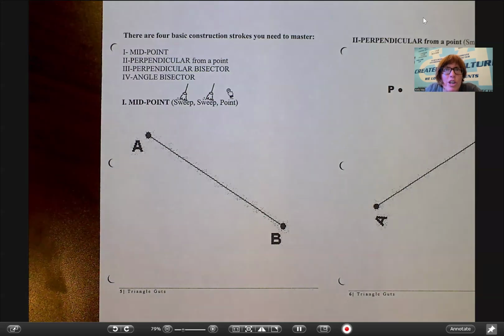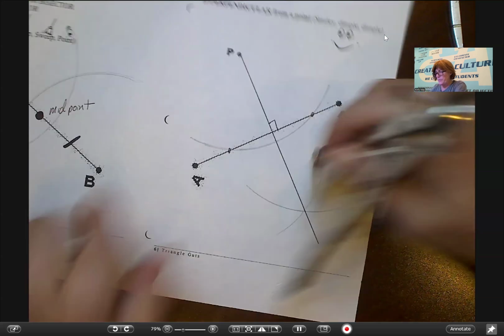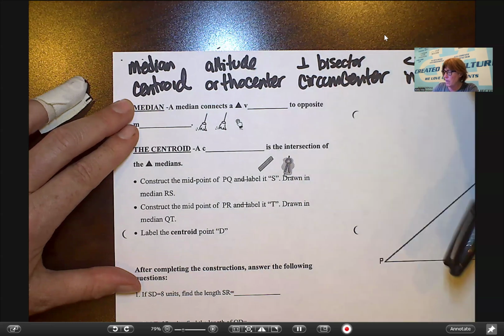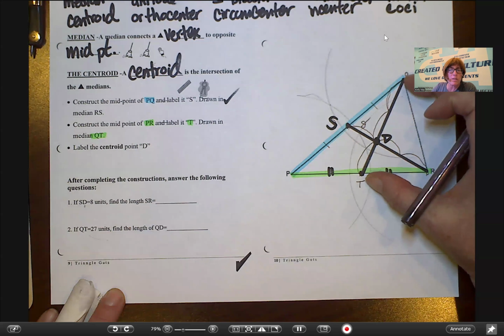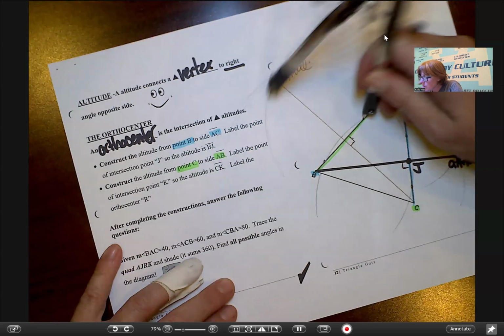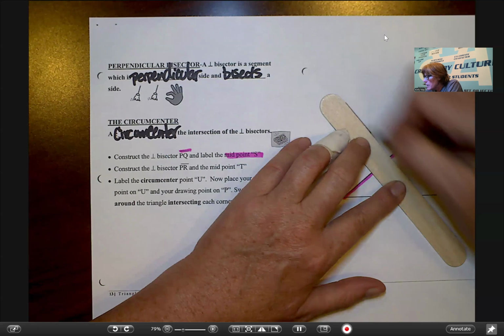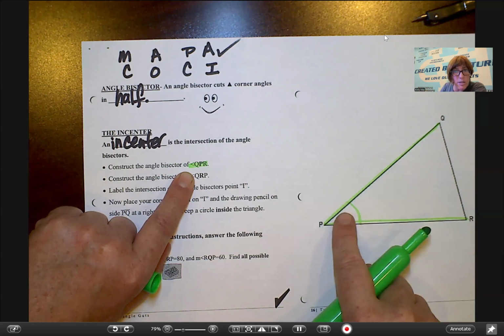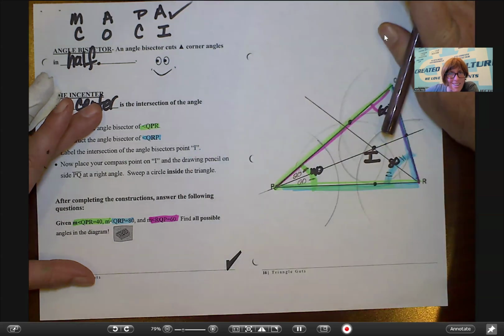Lesson 3.3 Constructions of Triangle Guts & Centers